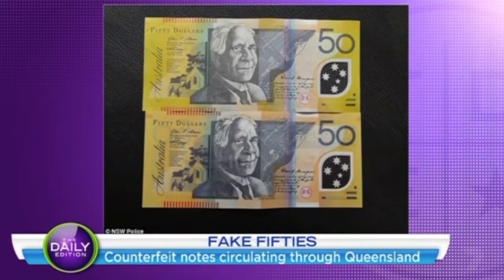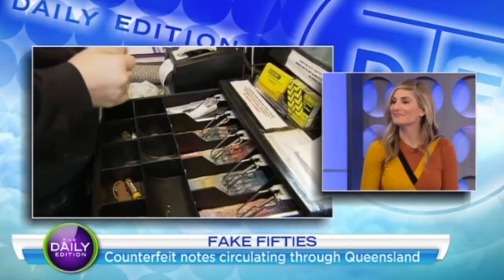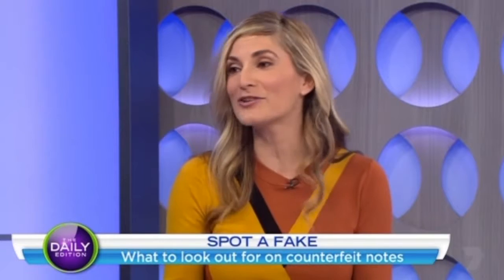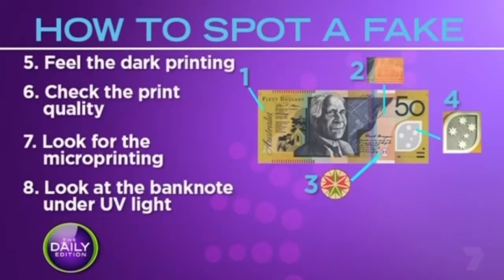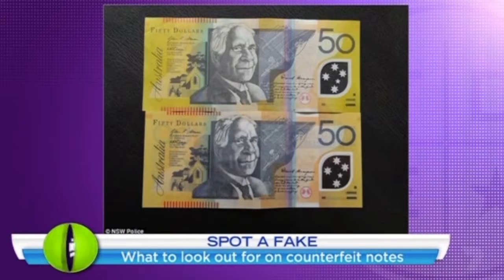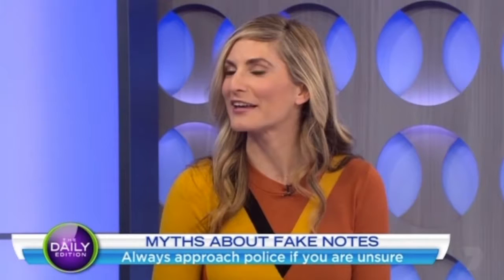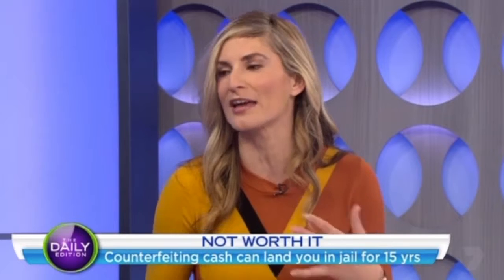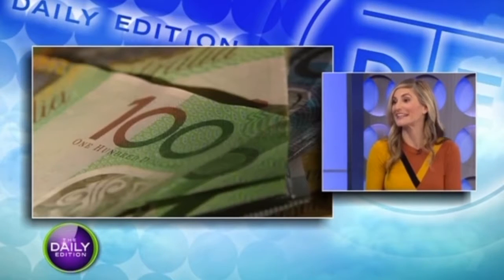Fake Fifties - Counterfeit notes are circulating | The Daily Edition with Jo Ucukalo | TwoHoots Tips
Jo Ucukalo is a nationally recognised “complaint expert”, and has helped over 6,000 Australian’s resolve their issues with some of the biggest power, phone, internet and banking companies.

Here, Jo discusses everything you need to know about the Counterfeit Notes circulating Queensland at the moment on The Daily Edition.

If you have an issue you need solved, TwoHootsApp.com is the fastest, most effect to resolve your complaint.

It takes less than 60 seconds for you to complete and guarantees a faster resolution without wasting time going through a call centre.

Best of all, TwoHootsApp.com is free for you.